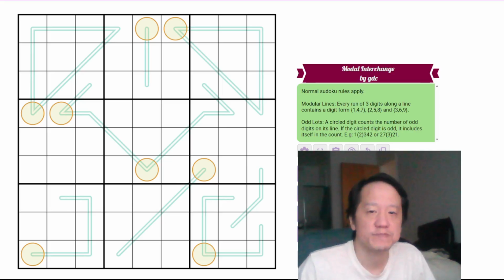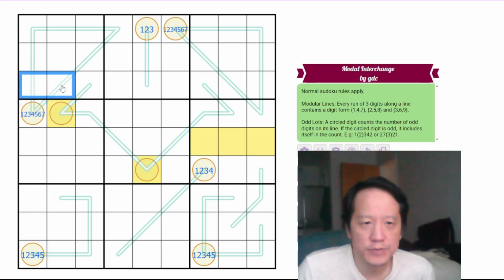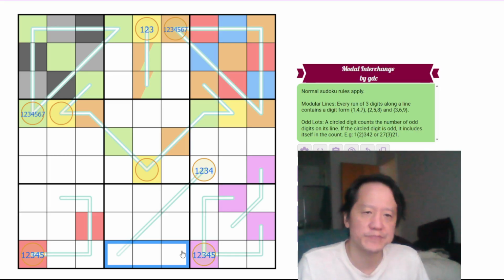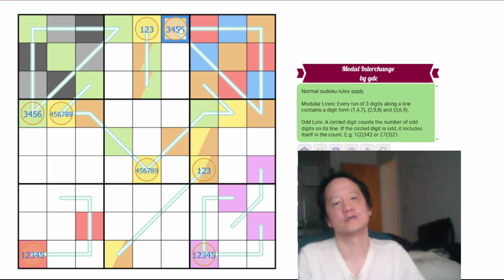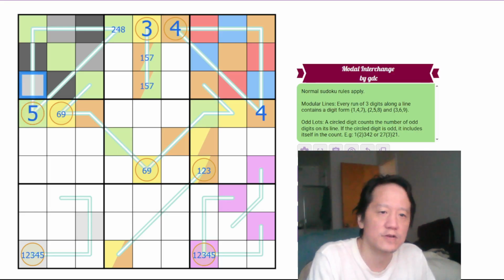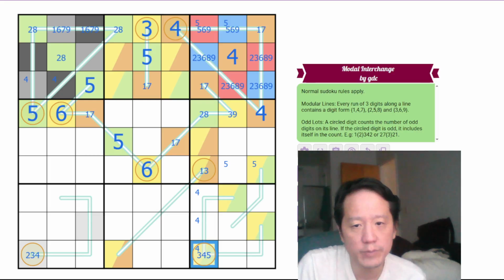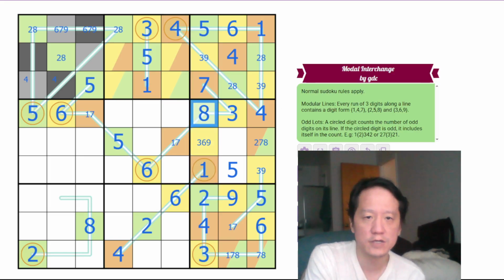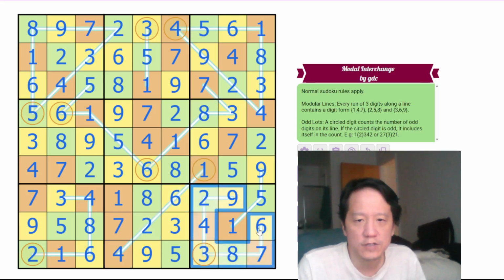Frank Puzzles About Modal Interchange | Challenging Variant Sudoku